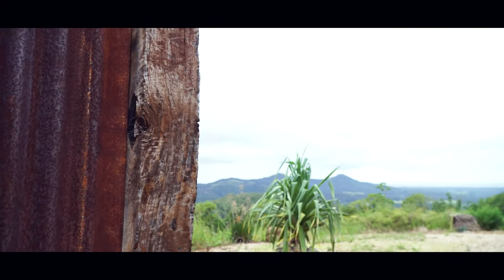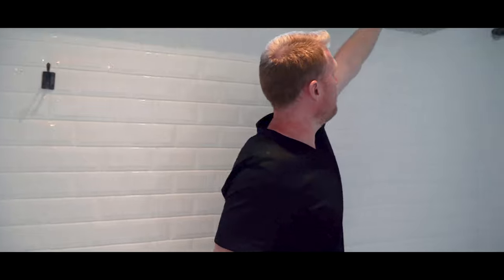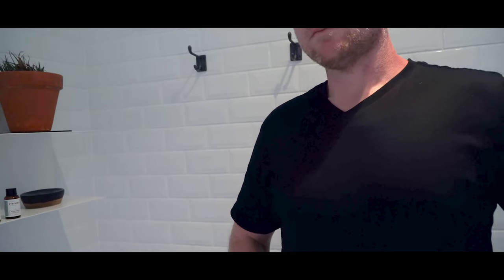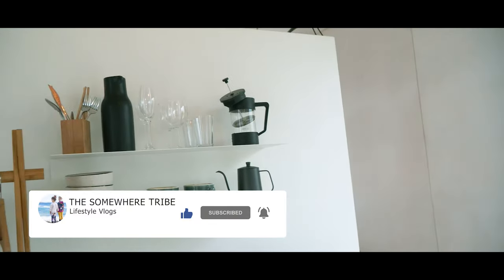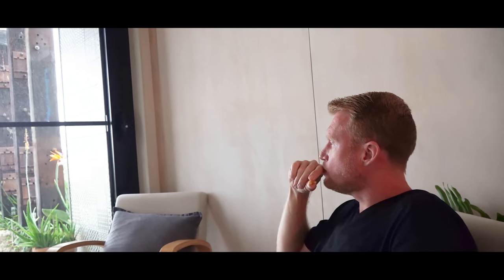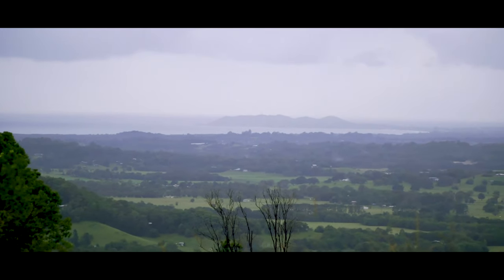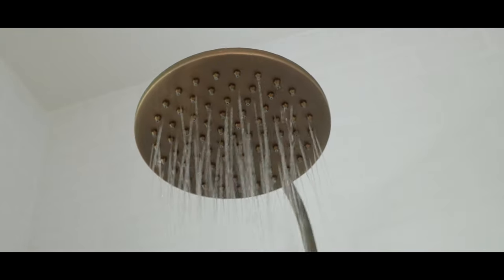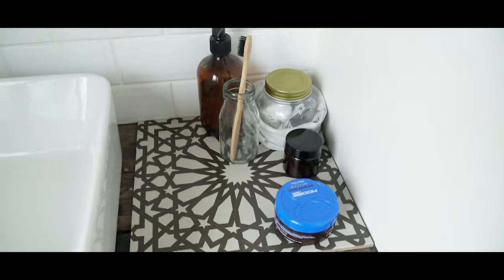Mullumbimby, Byron Bay, New South Wales Australia | Blackbird Luxury Accommodation | Staycation, NSW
Katie and Luke spend a few nights in Mullumbimby near Byron Bay in the state of New South Wales, Australia. It is their wedding anniversary, this is one of our all-time favourite locations regardless of the weather.

 5-star service from Victoria and the team in a location that is spot on, we love Mullumbimby and its cute shops.

Thanks for joining us and we look forward to sharing more of our experiences with you.